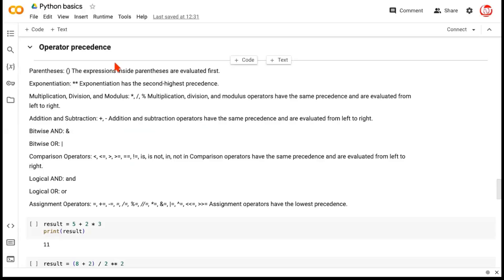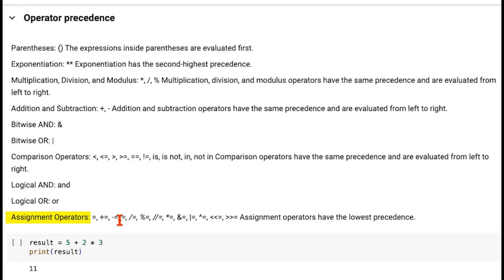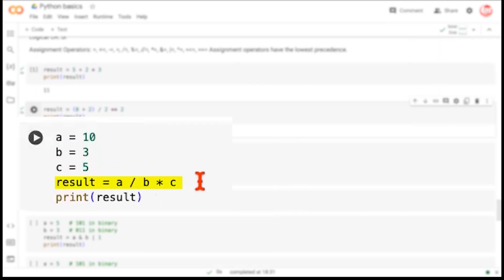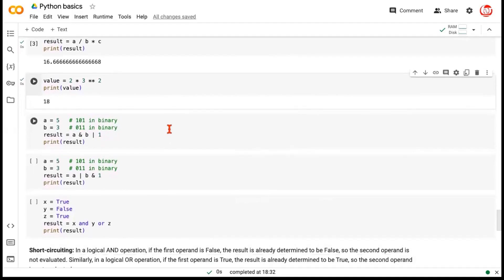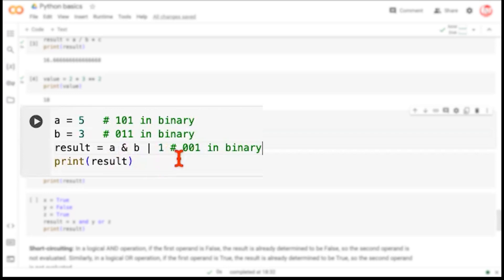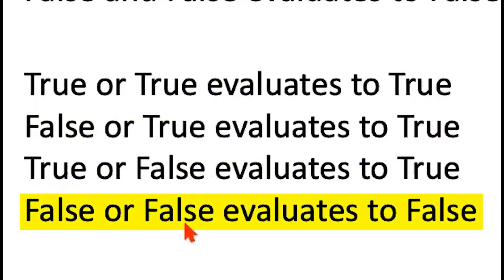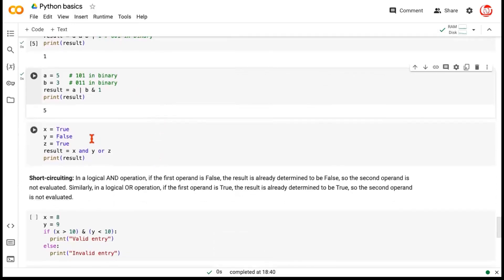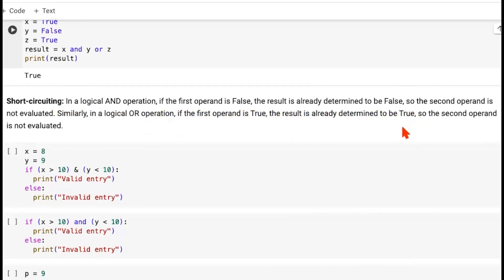Python: Operator Precedence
In this video, we cover Python's operator precedence. Understand how operators are prioritized in expressions is essential for writing clear, efficient, and bug-free code. We'll take you on a step-by-step journey through Python's operator precedence rules, covering all arithmetic operations and providing a special emphasis on bitwise and logical operations.

🔍 Arithmetic Operations: We'll start by exploring how Python handles arithmetic operations such as addition, subtraction, multiplication, division, and modulus. You'll learn the order in which these operations are performed in complex expressions, empowering you to write concise and effective mathematical code.

🧮 Bitwise Operations: Learn bitwise operations as we explain bitwise AND (&), bitwise OR (|), and bitwise XOR (^). These operations are fundamental in manipulating binary data and understanding low-level programming concepts.

🔀 Logical Operations: Learn about logical AND (and) and logical OR (or) operations, and how they differ from bitwise operations. We'll also discuss their short-circuiting behavior, which can significantly impact the performance and logic of your code.

🚀 Practical Examples: Throughout the video, we'll present practical examples and visual explanations to illustrate the concepts. You'll see firsthand how operator precedence affects the outcome of expressions, giving you a deeper understanding of Python's underlying behavior.

By the end of this video, you'll have mastered Python's operator precedence rules, enabling you to write more expressive, efficient, and error-free code.

Happy Learning!